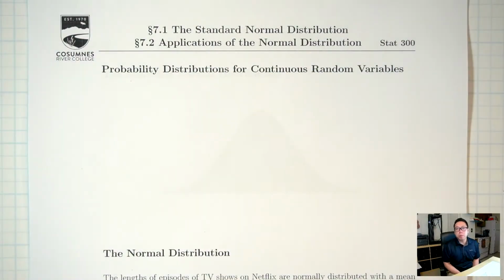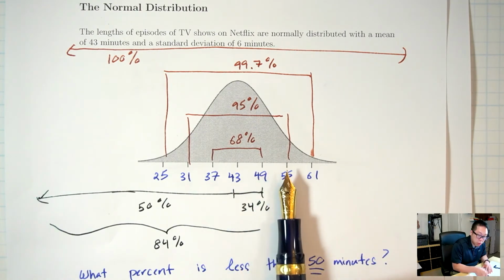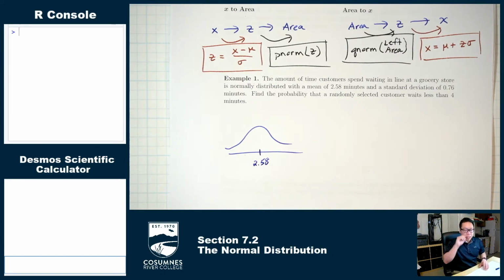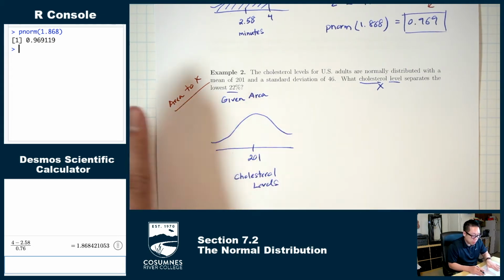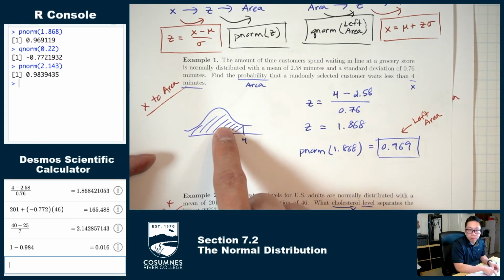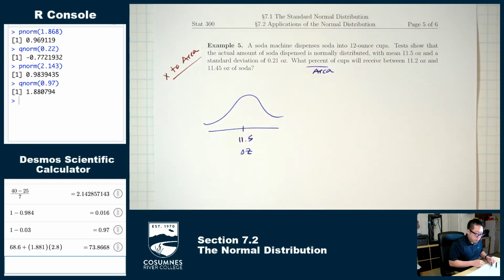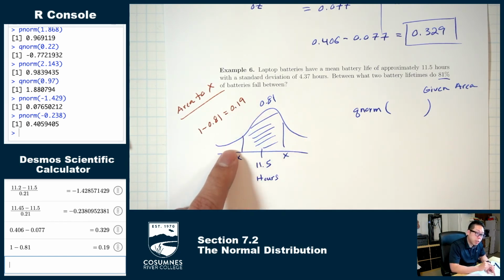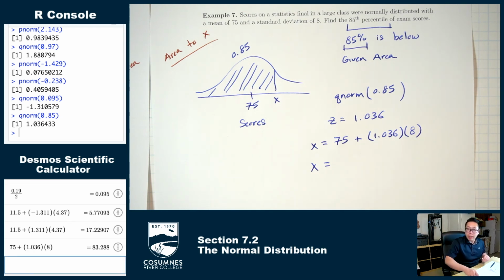Sections 7.1 and 7.2 - The Normal Distribution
0:00 The Normal Distribution
11:09 Example 1 (x to area, shaded left)
19:11 Example 2 (area to x, shaded left)
24:29 Example 3 (x to area, shaded right)
29:08 Example 4 (area to x, shaded right)
35:04 Example 5 (x to area, shaded between)
40:36 Example 6 (area to x, shaded between)
46:53 Example 7 (percentile)